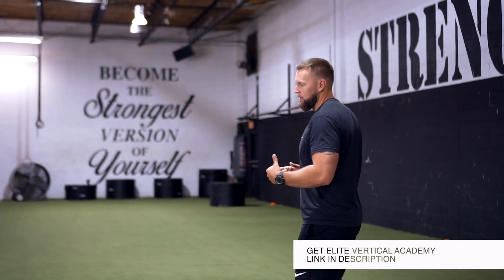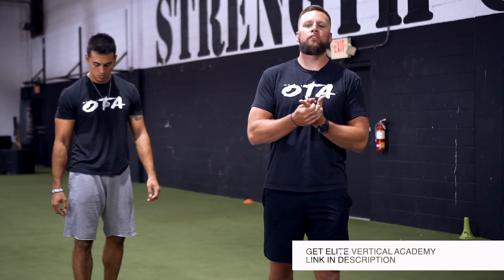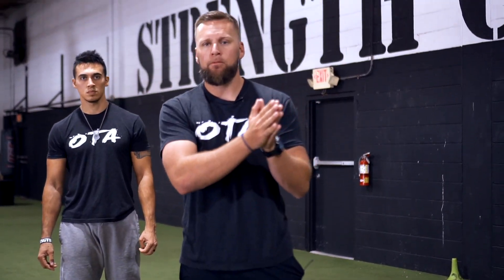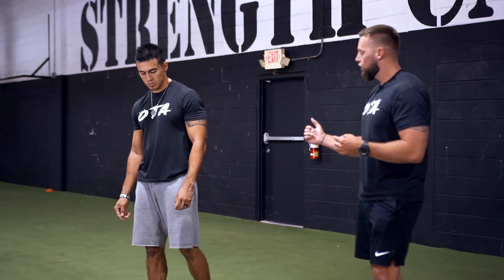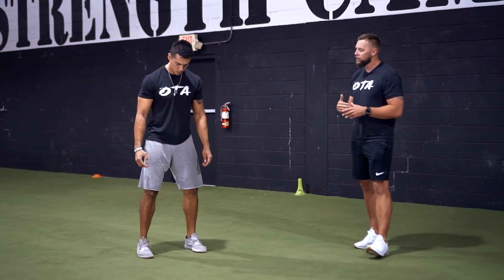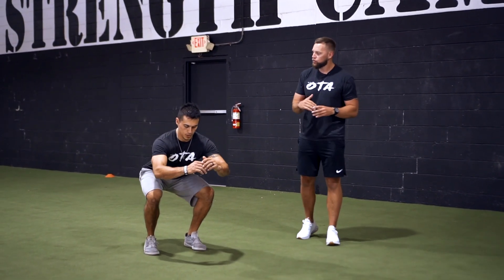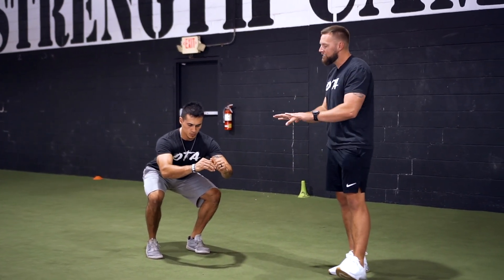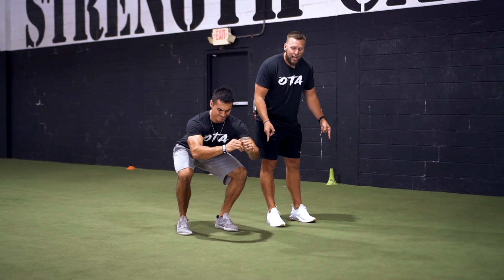Best Isometric Exercises to Increase Vertical Jump